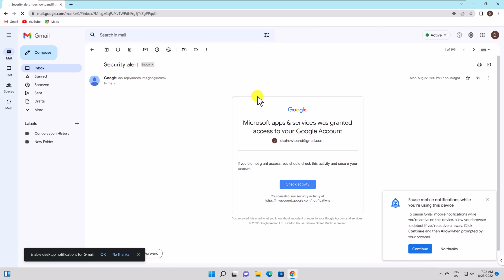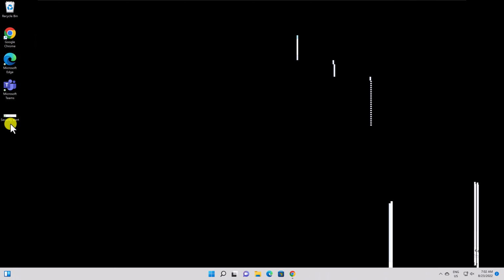How to Download Emails From Gmail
If you're looking for a way to download your Gmail emails, then this video is for you! In this video, we'll show you how to download your Gmail emails using Gmail's Downloading feature.

This is a great way to manage your email inbox, and it's easy to do! After watching this video, you'll be able to download your Gmail emails the easy way!

Learn more about How to Download Emails From Gmail.